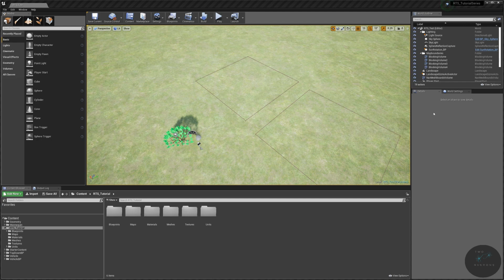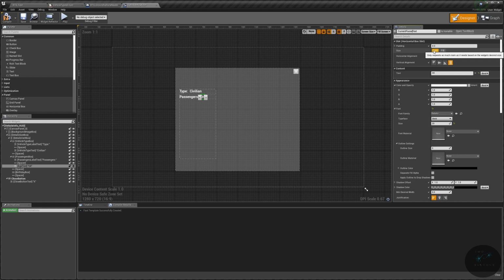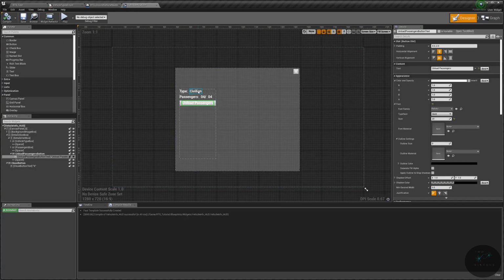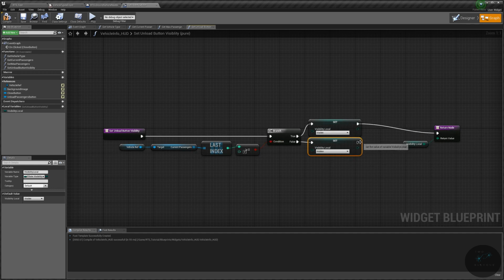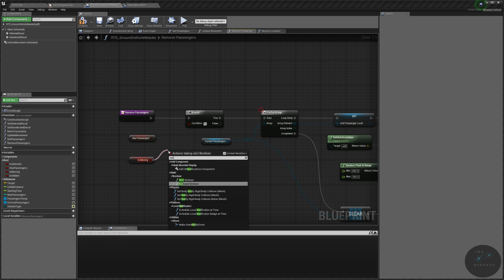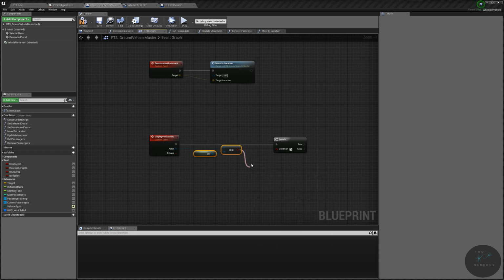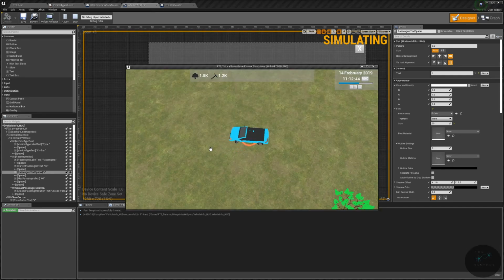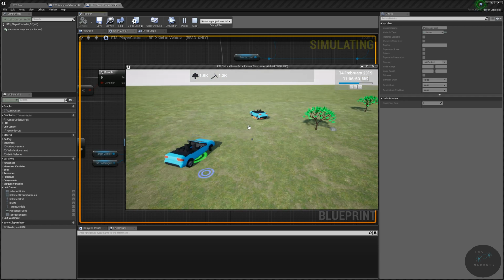4.29 Clean up 2 & Vehicle HUD [UE4 - RTS Tutorial]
Welcome to the 29th Lesson in creating a Real Time Strategy Game in UnrealEngine.

In this lesson, using UE4, we finish cleaning up the material from this section. In addition, we add in the vehicle HUD.

In the next video, we will be moving onto construction.

The plan for this series is roughly:
1. Movement
2. Time and HUD
3. Resources (basic)
4. Units/NPCs (basic)
5. Construction (basic)
6. Combining Units and Construction (basic)
7. Resources and Construction
8. Unit/NPC behaviour